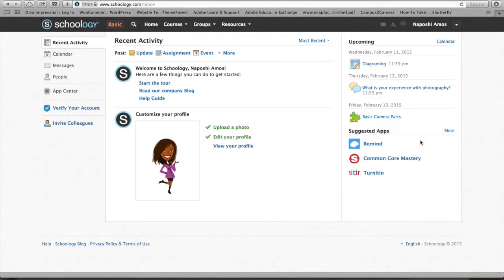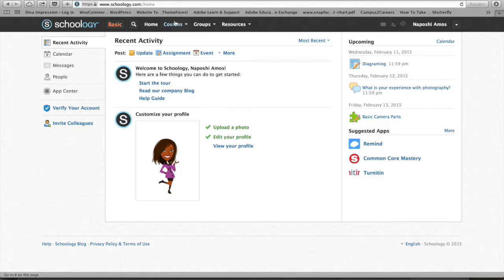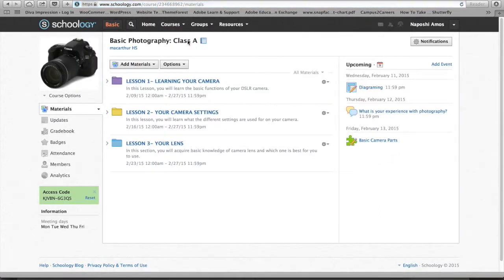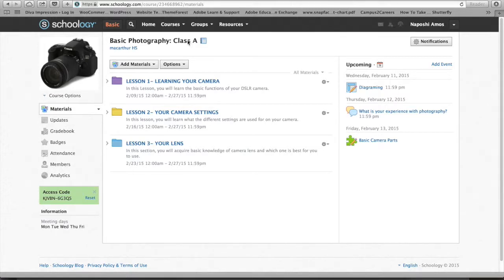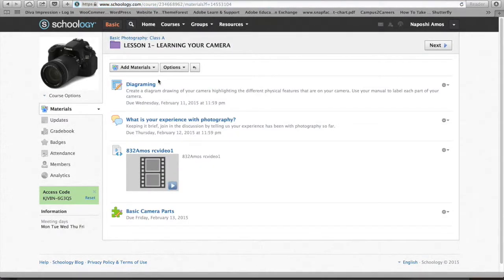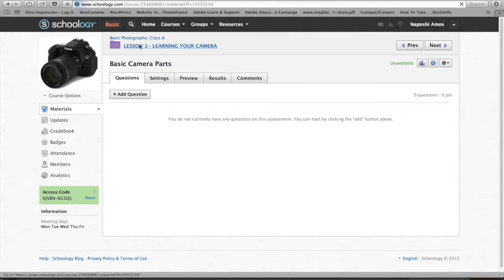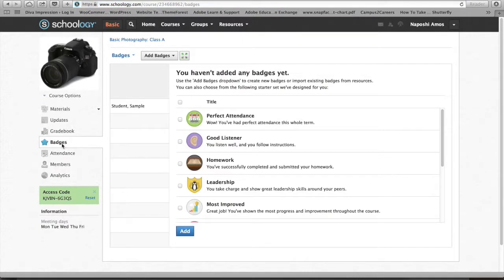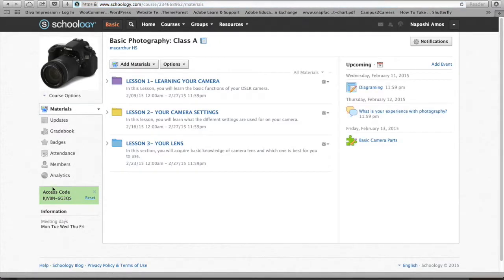NaposhiAmos_10.1.2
This video is about NaposhiAmos_10.1.2